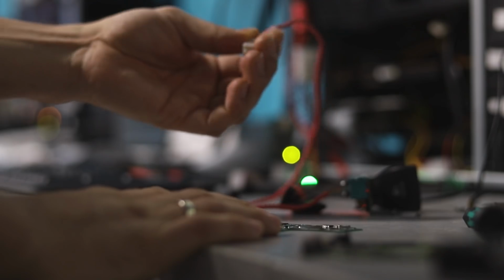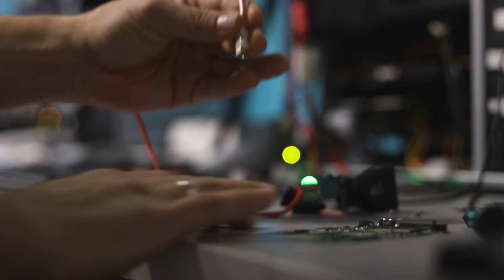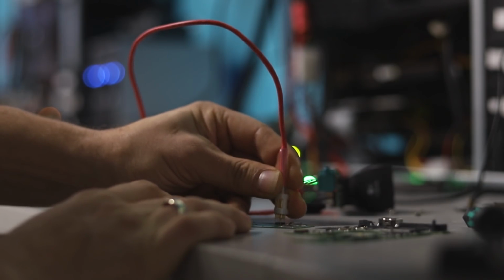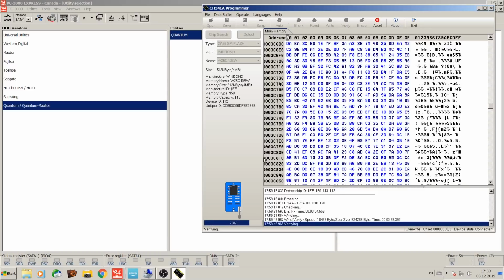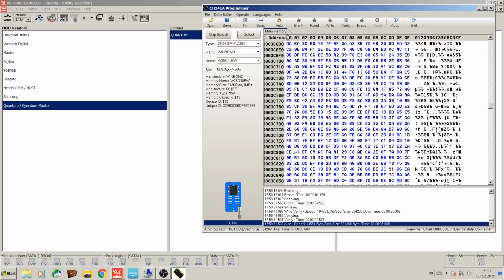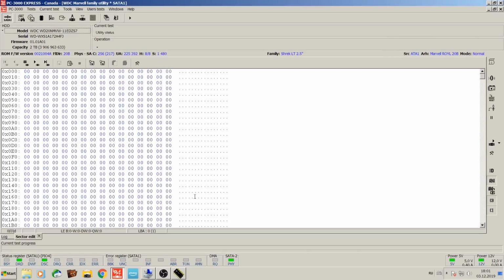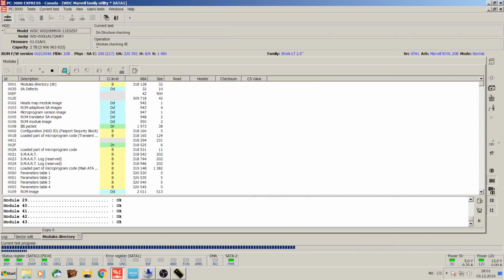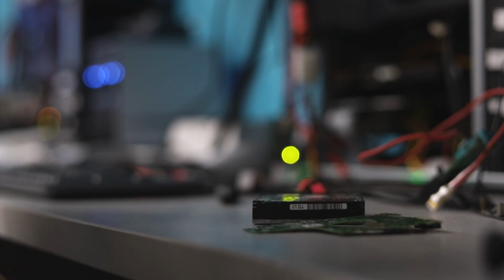3 best data recovery hand tools of 2019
In this video, I wanted to demonstrate 3 of my favorite tools that I was introduced to in 2019. These tools quickly became an undividable part of my daily data recovery routine work. This is not a paid advertising, but Amazon does provide us a commission if you choose to purchase products from links provided here. I hope you will benefit from the use of these tools as much as I do.

and send your drive boxed with bubble wrap to this address:

391 Bank St, Suite 201
Ottawa, ON
K2P 1Y3
Canada